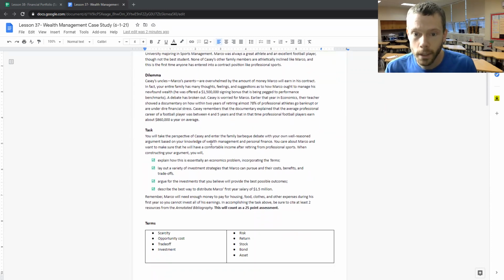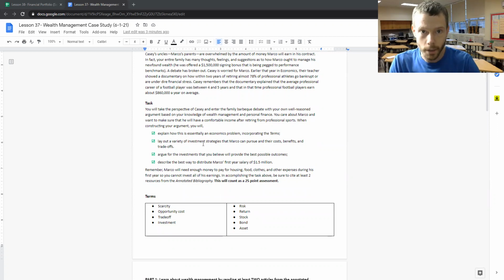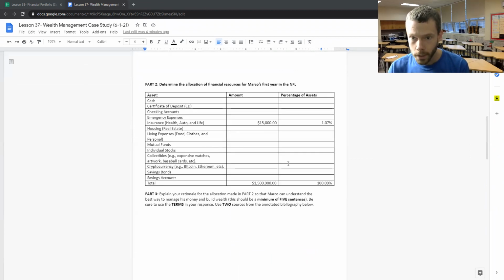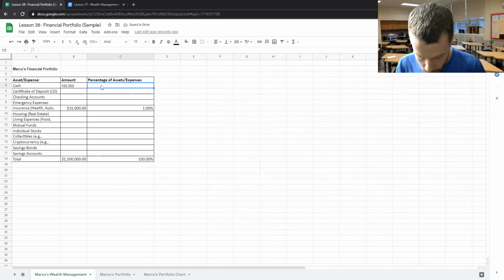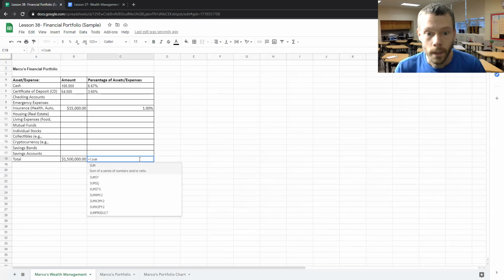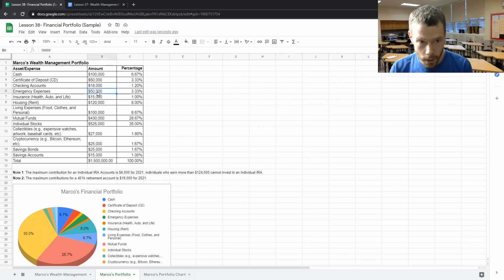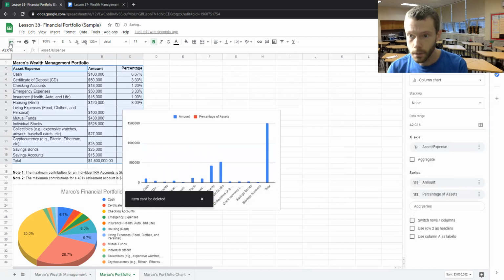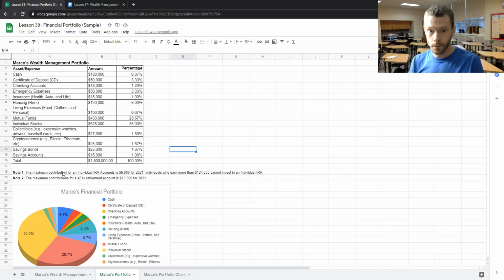ECON- Wealth Management Case Study 6 2 21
In this video for students, we review how to use Google Sheets to create a financial portfolio for the wealth management case study. We specifically look at using the average and summation functions to help us easily adjust our allocation of financial resources.